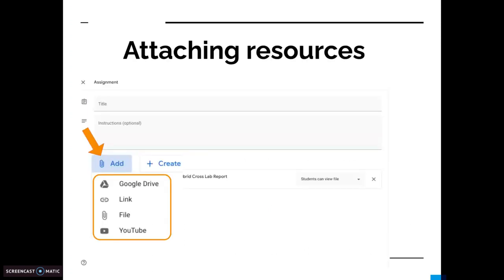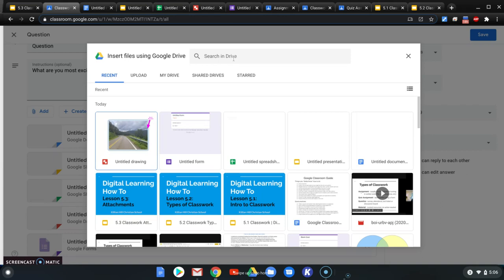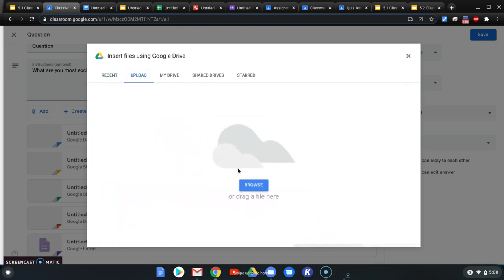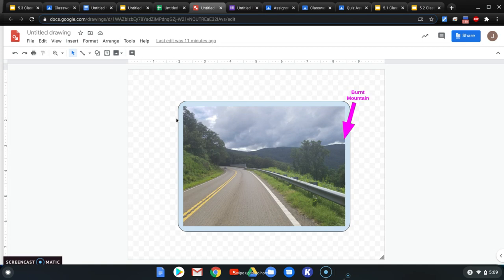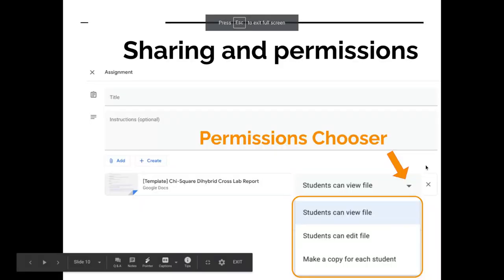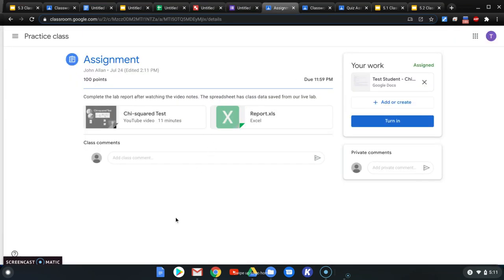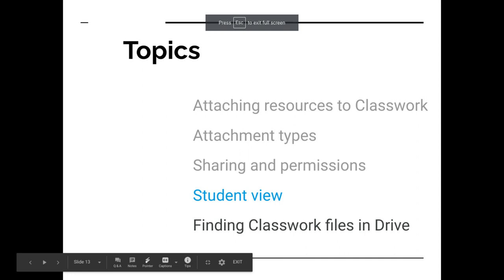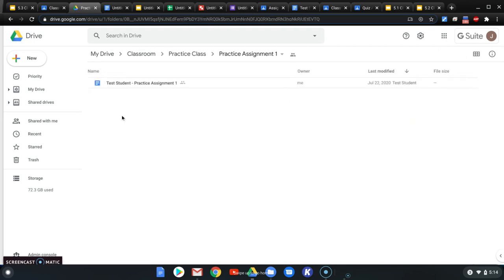Digital Learning How To | Lesson 5.3 - Classwork Attachments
Topics:
*Attaching resources to Classwork
*Attachment types
*Sharing and permissions
*Student view
*Finding Classwork files in Drive